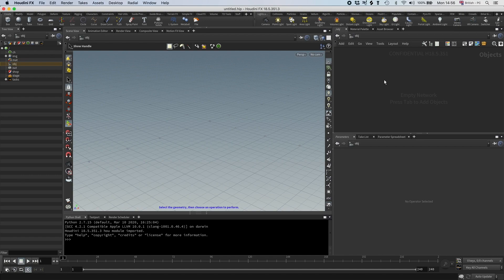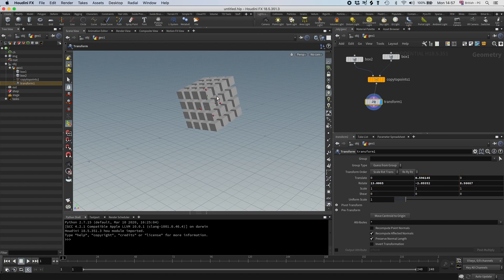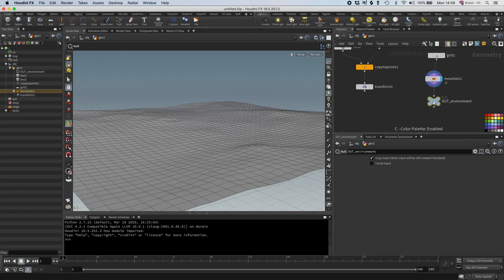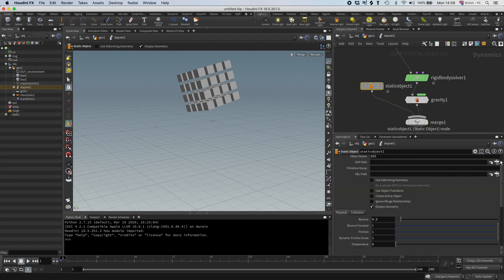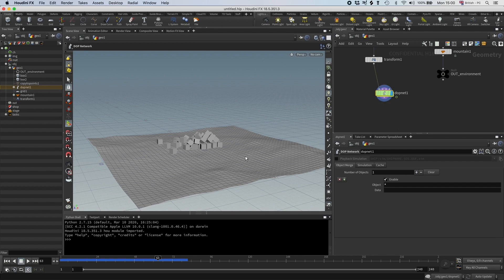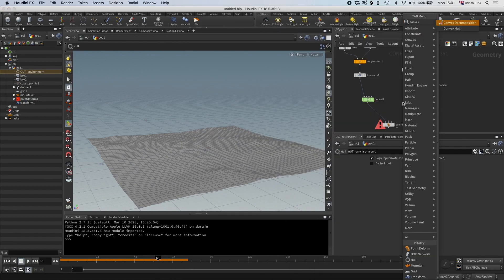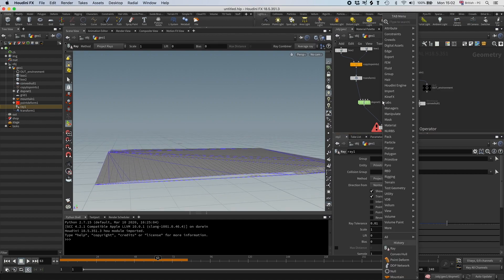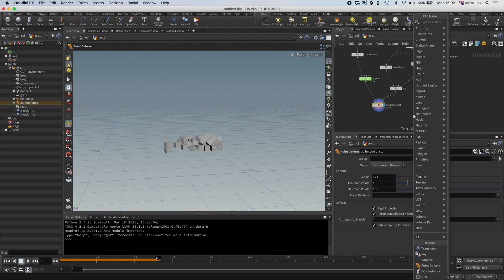Keep Your Sim Through Cheating in Houdini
In this video, I'm showing a simple trick to avoid resimming when you get a modified collision geometry or want to compensate for a rubbish one.